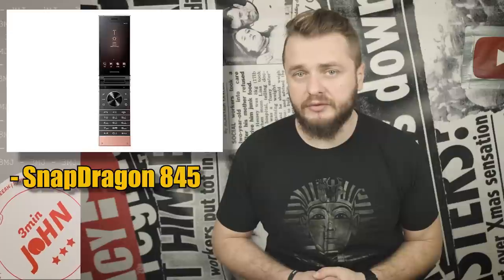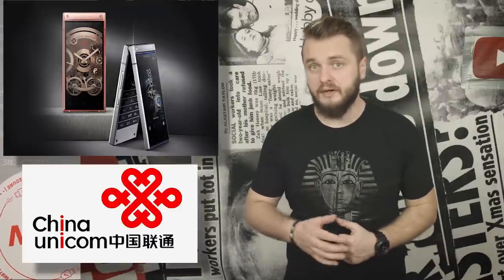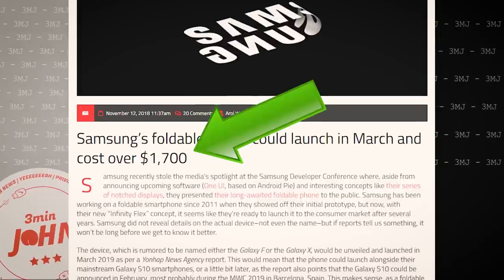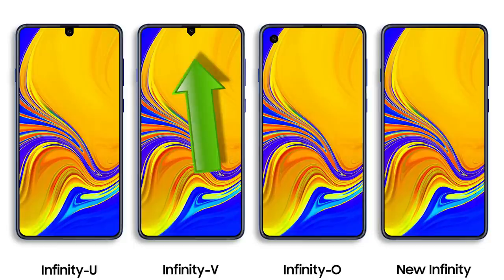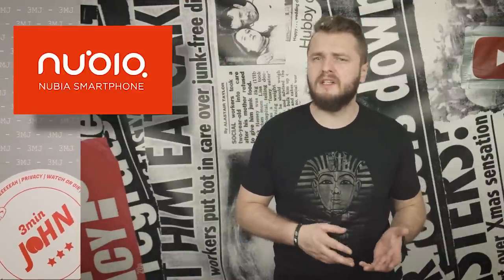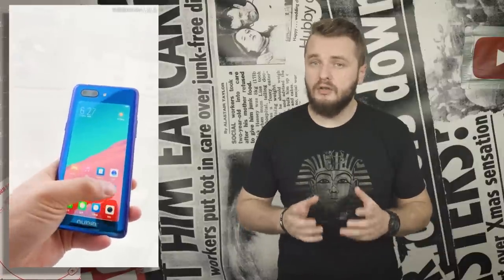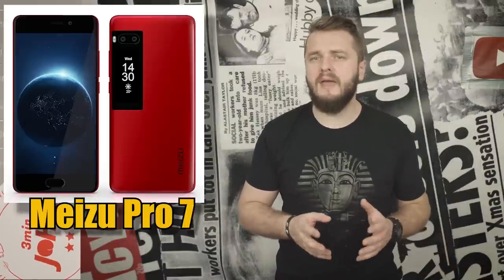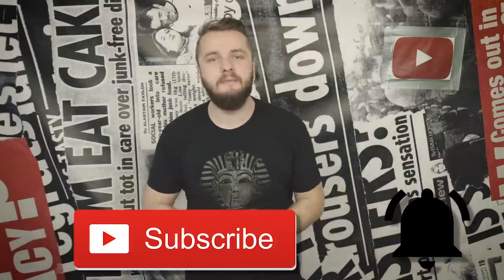NO selfie camera? NO problem!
Well I think I like the NUBIA X phone, and I hate the renders for the Samsung Galaxy S10. Oh, and it's 2018, and Samsung still sells FLIP-PHONES!

Untill next week...keep it safe y'all!
JHONNY OUT!!!

ep. 130